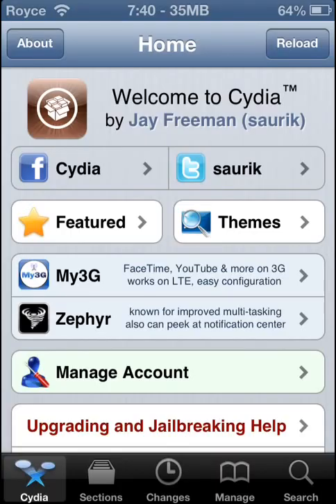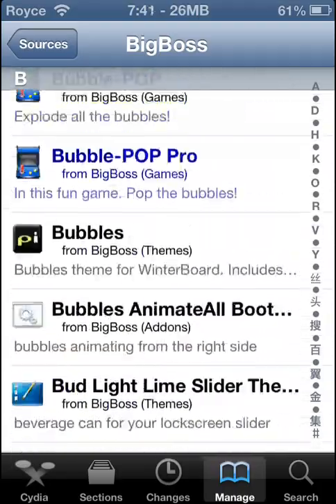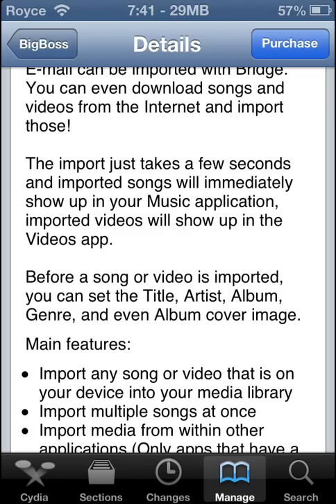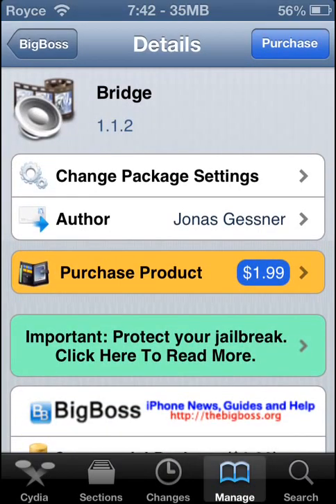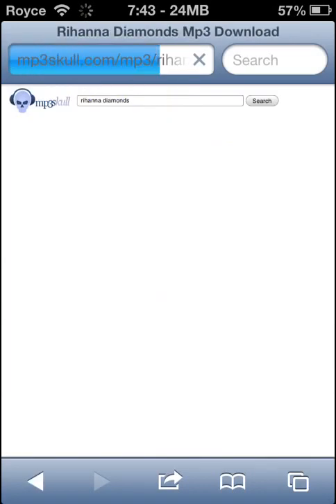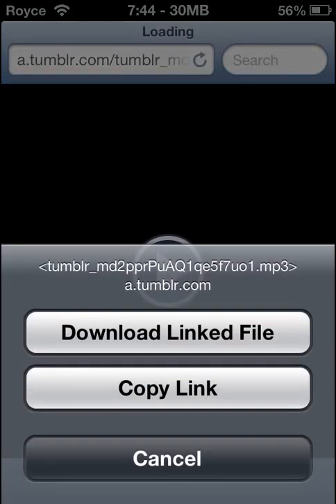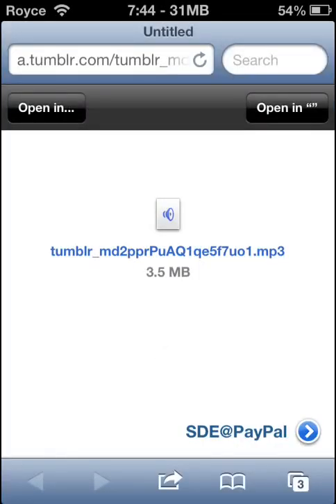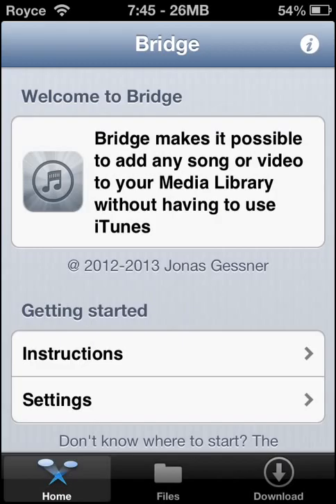How to install music and videos directly on iPhone with Bridge!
This is a very easy way to install music/videos with a cool jailbroken app called Bridge!!
It cost $1.99 but there is cracked versions.
I use mp3skull.com because it is a very good site for downloading music.
You accept all responsibilities when downloading ANYTHING off the internet.